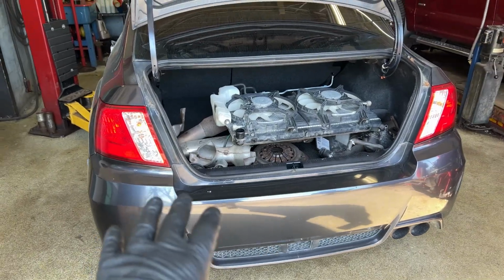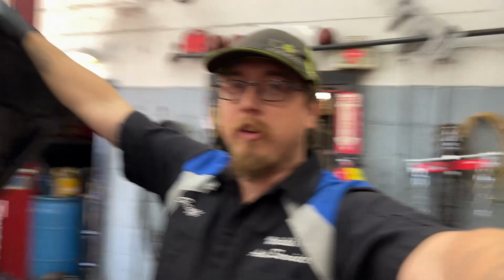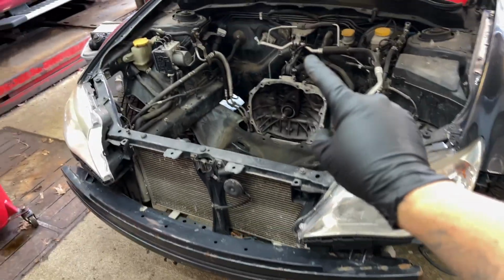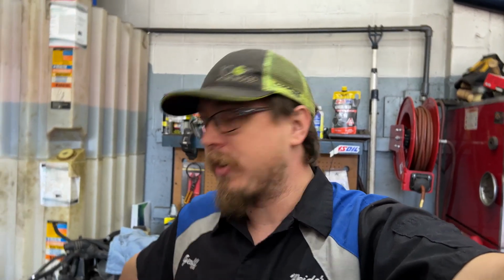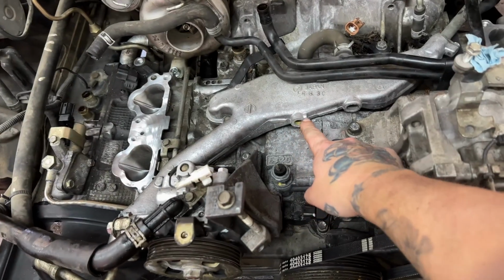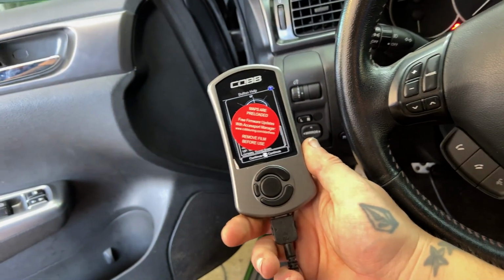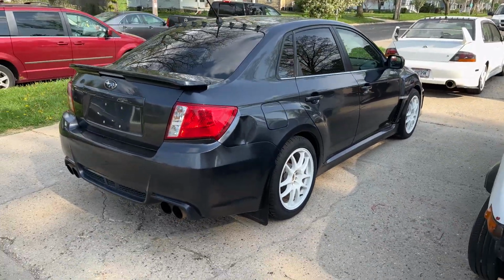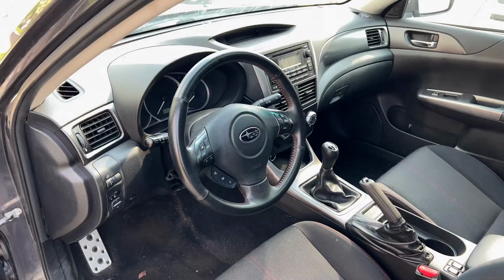Another Flip Car: Victim of a good deal.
Found myself a really good deal I couldnt pass up.  Hoping to bring in a decent profit.